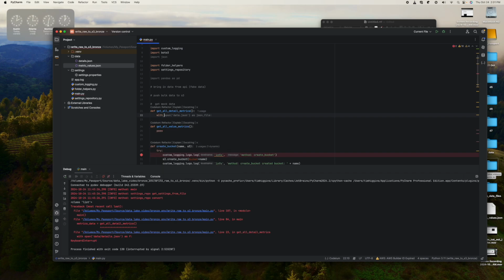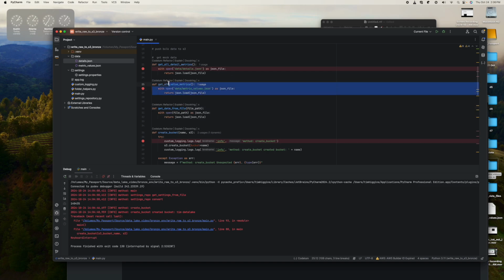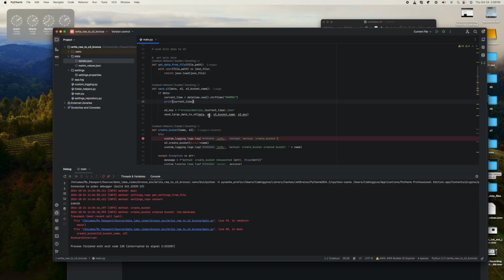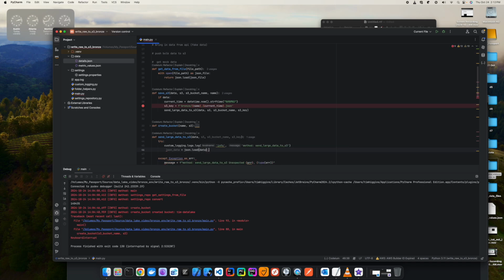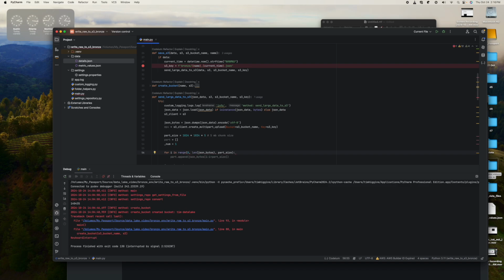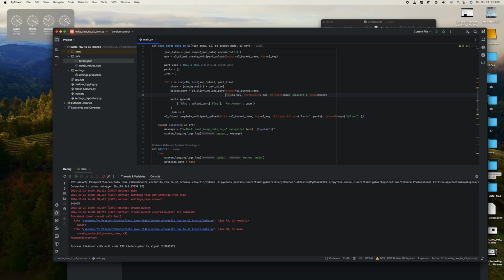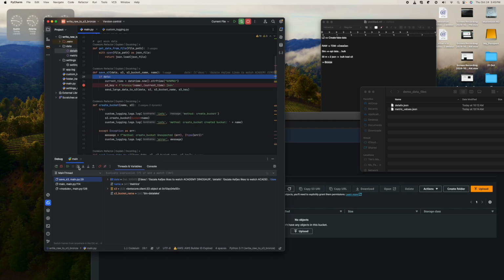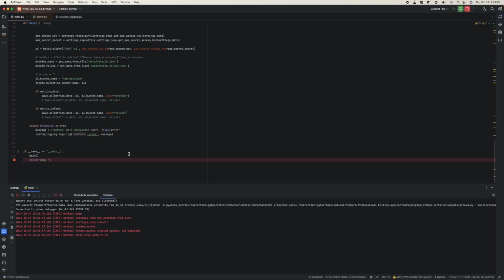Medallion Architecture - Video 5 Sending a bulk amount of data to Aws S3 using Python/Boto3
Video 5. Coding our Bronze layer by continuing with Bulk upload to Aws s3 with Python and Boto3